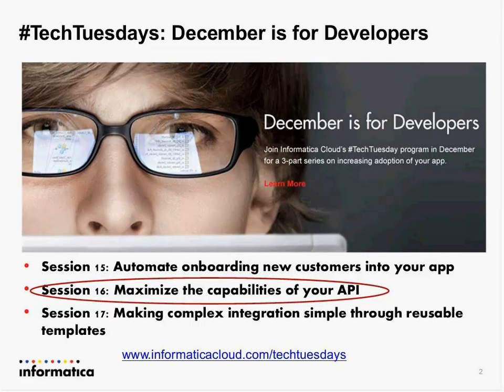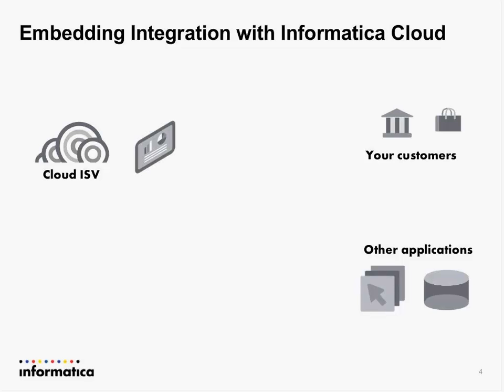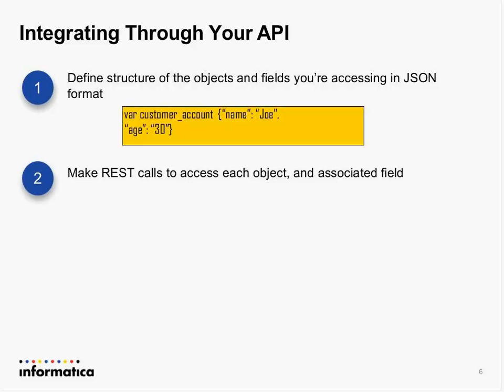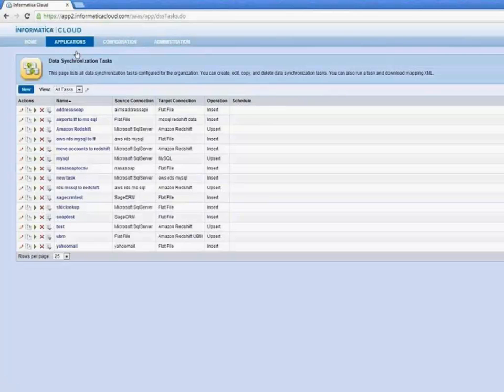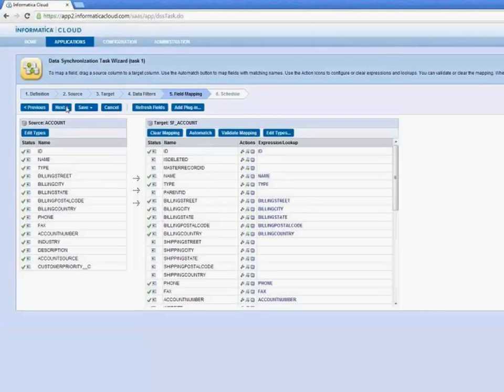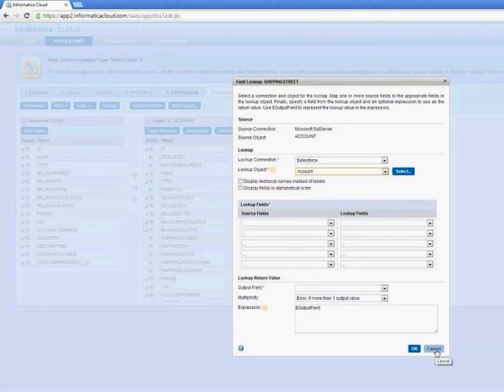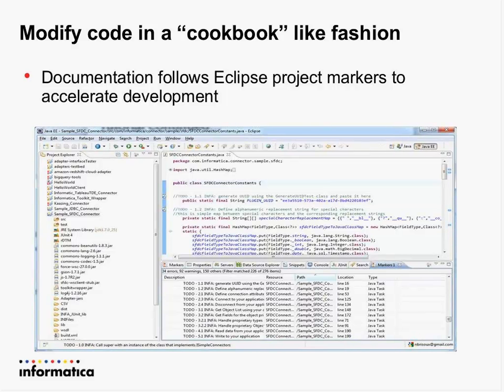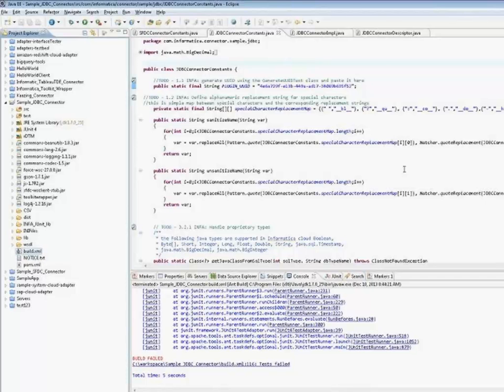TechTuesdays Session 16: Maximize the Capabilities of Your API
Make the most of your public or private API by exposing your business objects to other mainstream applications through the cloud.

Questions asked on this session included:

1)      What if I don't want to make my connector publicly available?
2)      What version of Java do you support?
3)      What kinds of operations does your connector SDK support?
4)      We don't have an API yet? How do we use the SDK?"